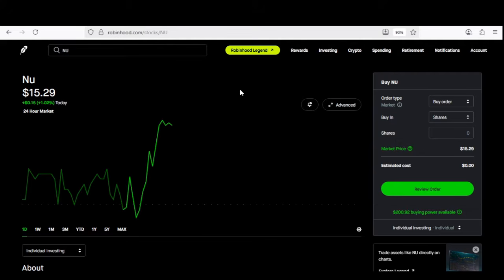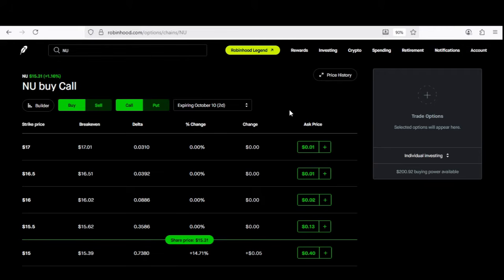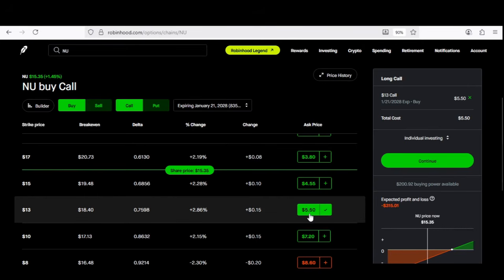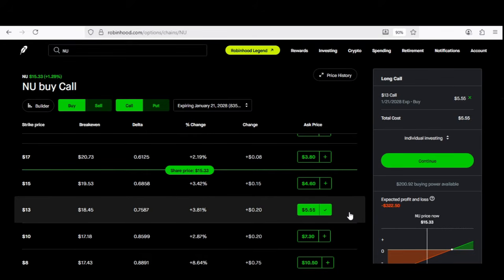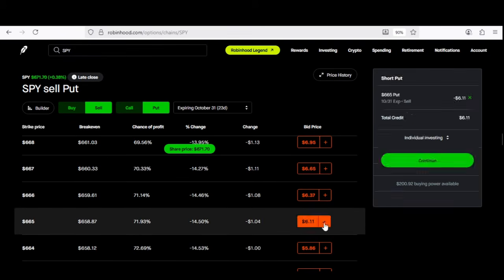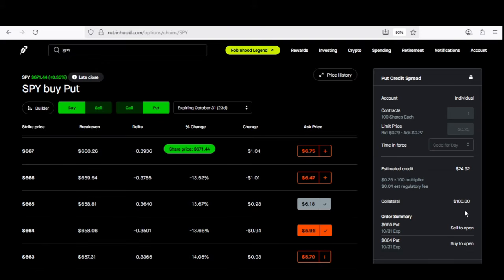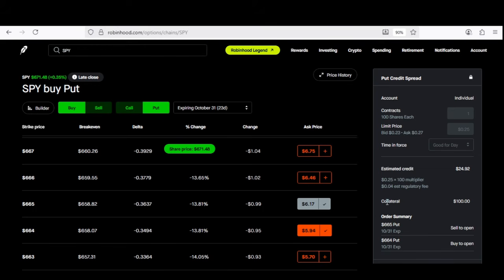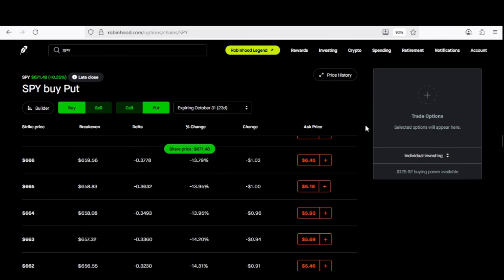Small Account Options Strategies! LIVE Trades for Consistent Income | NU, SPY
Ready to see real-time trades that actually work for small accounts? In today's video of Live Trade Wednesday, we break down simple, smart trades designed to help grow accounts under $1,000, Poor Man's Covered Calls (PMCC). Whether you’re just starting or looking for consistent income strategies, I walk you though the process behind every move. KENVUE (KVUE)